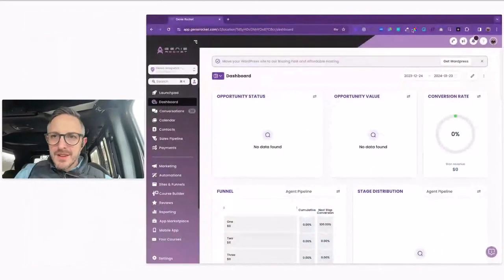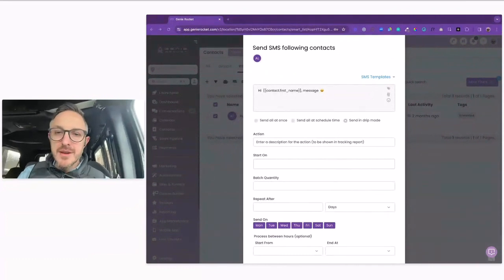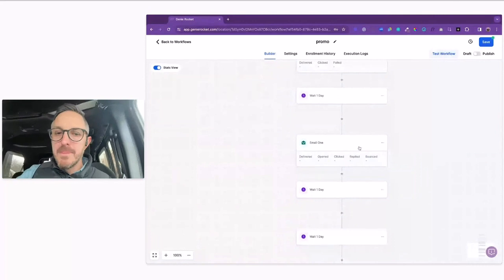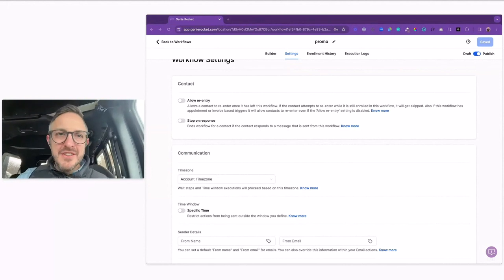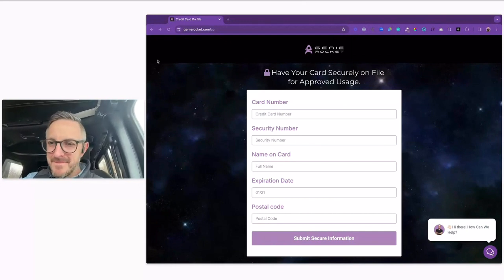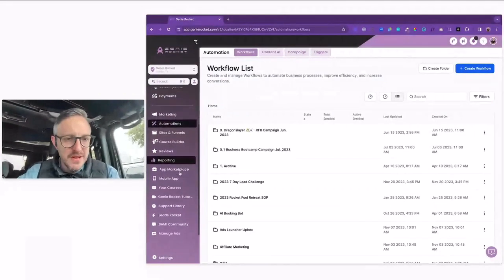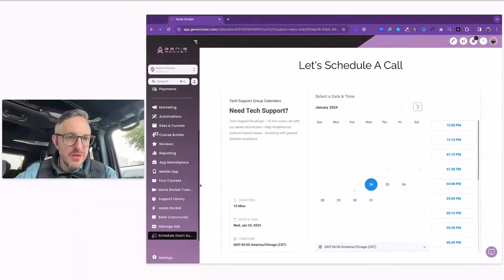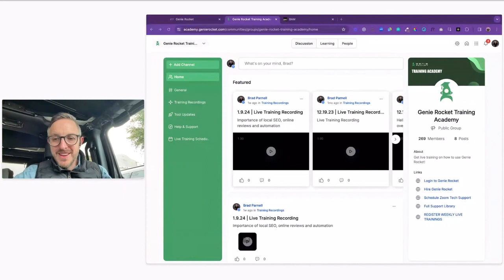Genie Rocket Live Training: Learn about Smart Lists, Bulk Sending, Communities and Courses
Learn about Smart Lists, Bulk Sending, Communities and Courses